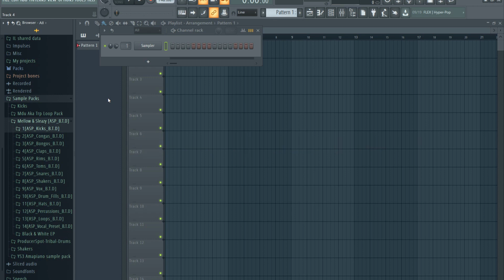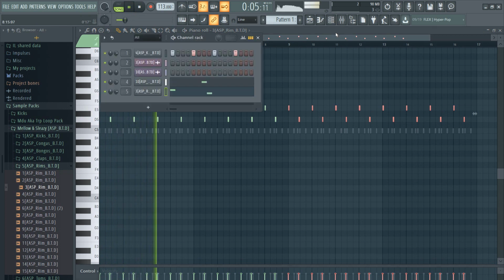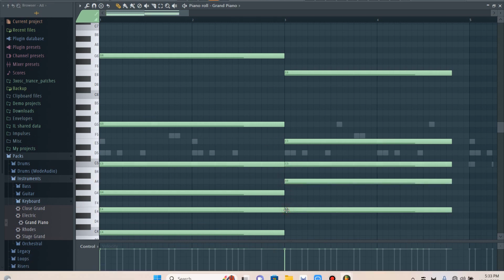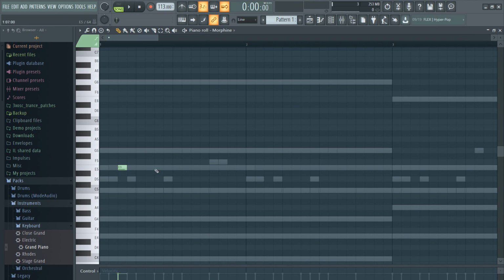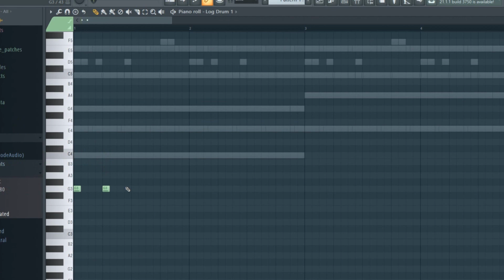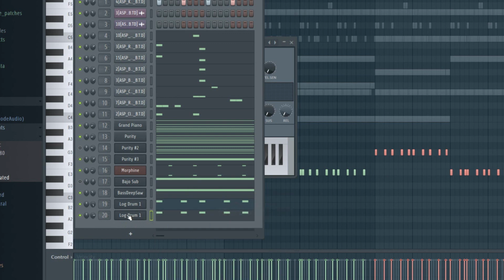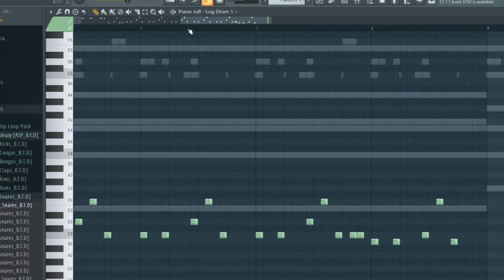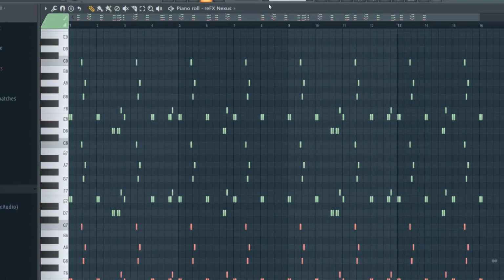How To Produce a Groovy Amapiano Beat on FL Studio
Amapiano is a South African genre of house music that has taken the world by storm. It's characterized by its infectious melodies, driving rhythms, and soulful vocals. If you're a music producer who wants to learn how to make amapiano beats, then this tutorial is for you!

In this tutorial, I'll show you how to:

* Create a basic amapiano drum pattern
* Add shakers, percussions, and other essential amapiano elements
* Create catchy melodies and chords

By the end of this tutorial, you'll be able to produce your own groovy amapiano beats!

What you'll need:

* FL Studio
* Amapiano sample pack (optional)

Peace! ✌

Here are some additional tips for producing amapiano beats:

* Use a variety of sounds and textures.
* Keep your melodies catchy and memorable.
* Use a lot of reverb and delay.
* Experiment with different rhythms and patterns.
* Have fun!